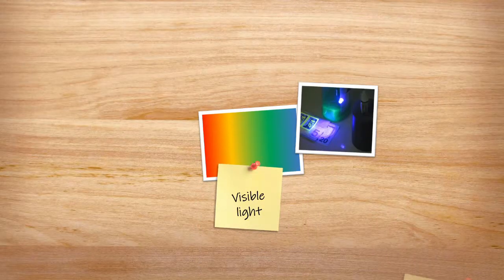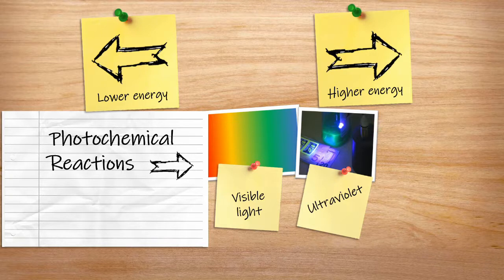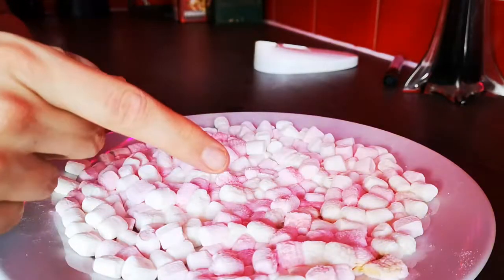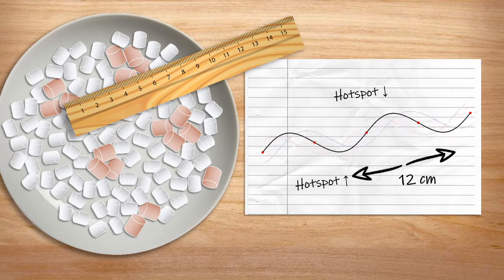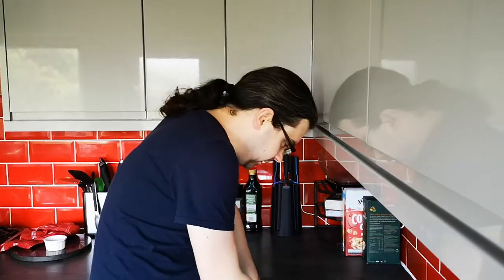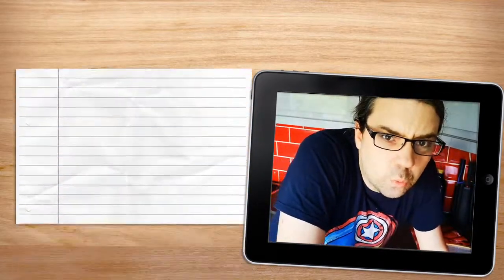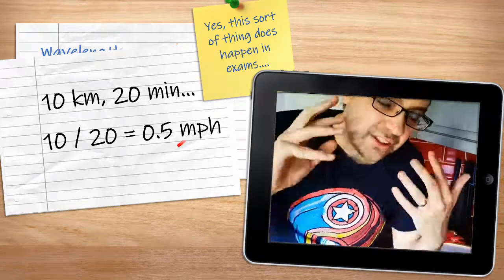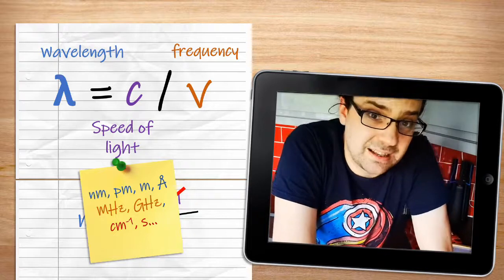Wavelength and Frequency | Physical Spectroscopy 03